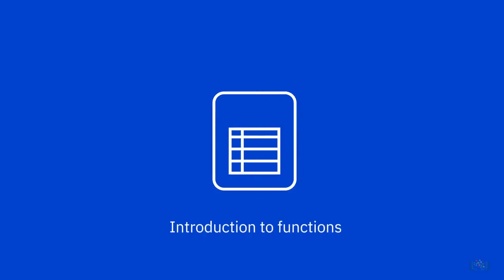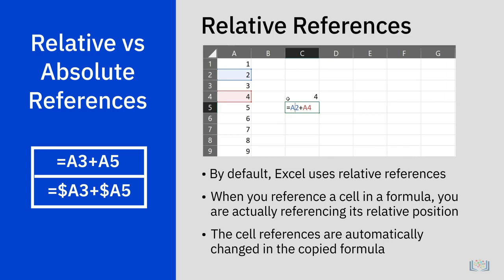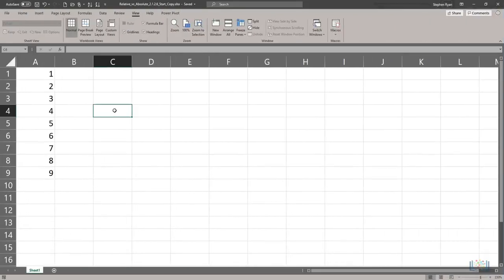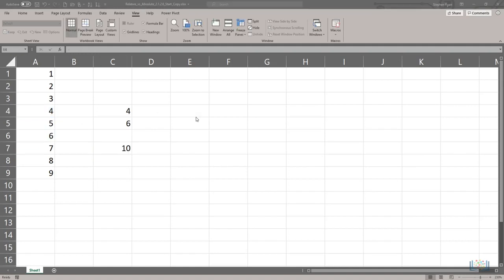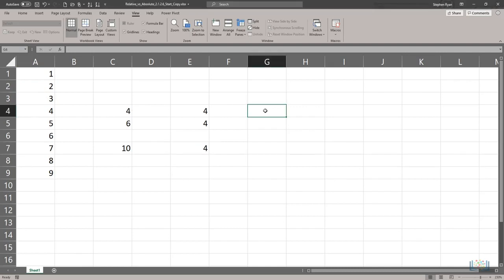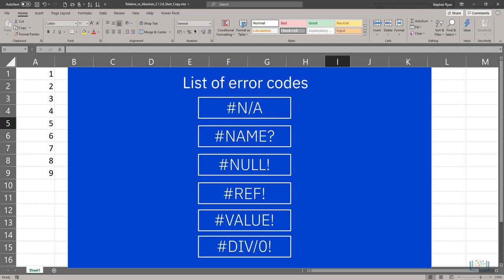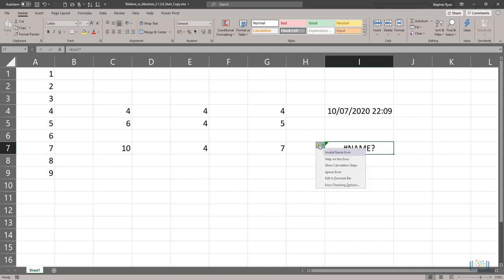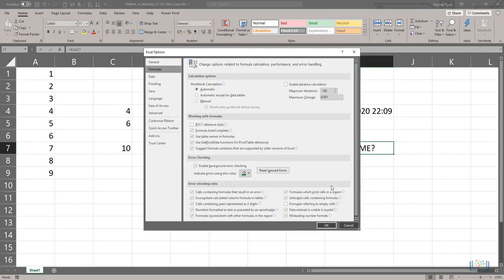Referencing data in formulas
The video is about referencing data in formulas in Excel. It covers the following topics:
- *Relative references:* By default, cell references in Excel are relative, meaning they change when the formula is copied to a different cell.
- *Absolute references:* To keep a cell reference the same when copying a formula, you can use absolute references by adding dollar signs ($) before the column &/or row identifiers.
- *Mixed references:* You can also use mixed references, which have 1 absolute & 1 relative identifier.
- *Formula errors:* The video discusses common formula errors in Excel, such as NAME?, VALUE! & DIV/0! & how to identify & correct them.

The video provides a clear & concise explanation of these concepts, making it a useful resource for anyone who wants to learn more about using formulas in Excel.